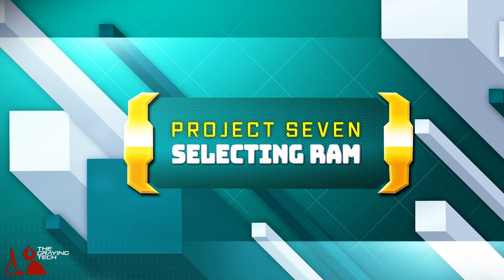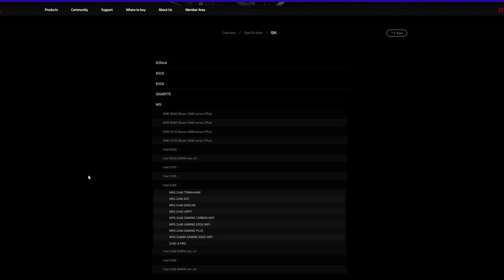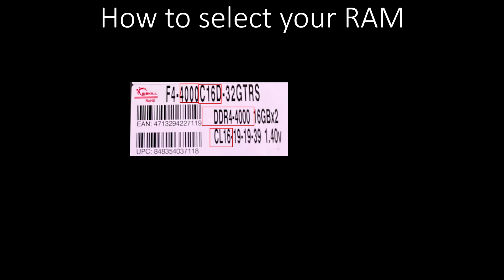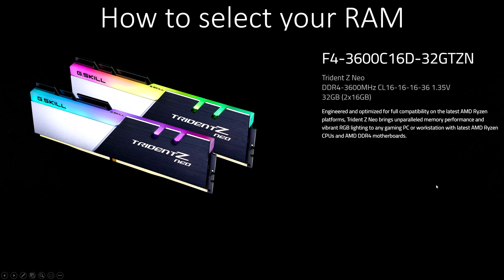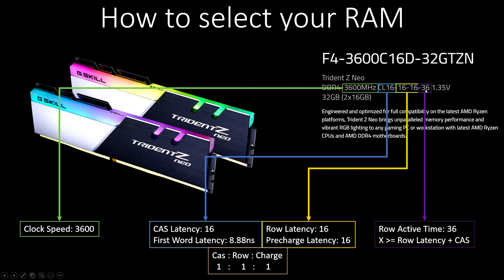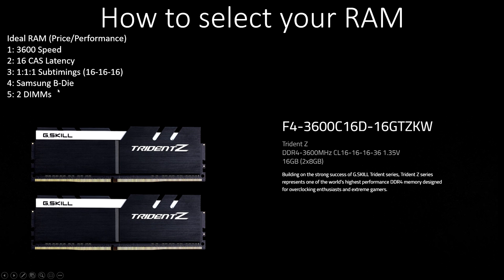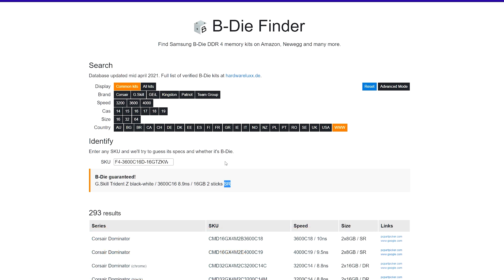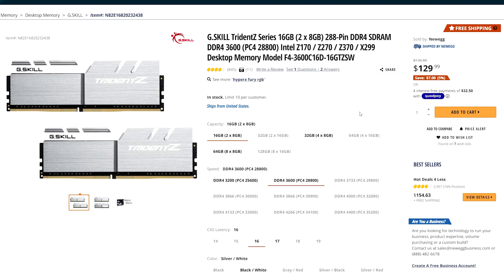How to determine the best PC Gaming RAM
Selecting RAM seems so daunting of a task until you learn some simple patterns.

The best 3200 MHz RAM has CL lower than 16.
The best Gaming RAM has the same number in the dashes 16-16-16.

To make it even easier, I’ve reviewed how to select RAM twice to help ensure you get the best Gaming PC RAM for your Ryzen CPU or Intel Core CPU.

00:00 Intro
00:19 QVL
01:57 Selecting RAM: Speed
02:52 Selecting RAM: CAS Latency
03:31 Selecting RAM: CHEAT CODE
04:42 Selecting RAM: G.Skill Example
05:18 Selecting RAM: SubTimings
07:14 Help Me Pay It Forward
07:29 Recommendation
08:38 Finding Samsung B-Die RAM
09:05 Single Rank vs. Dual Rank
09:40 Why I don't Like RAM with RGB
10:15 One Word Of Caution While Buying